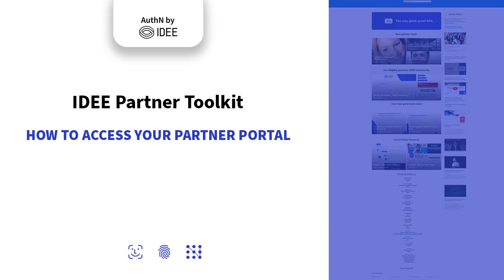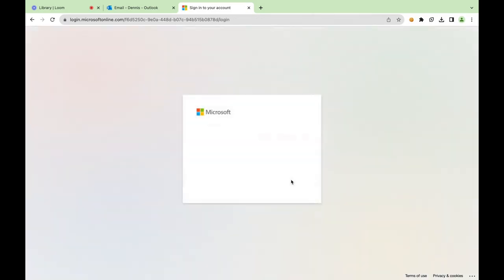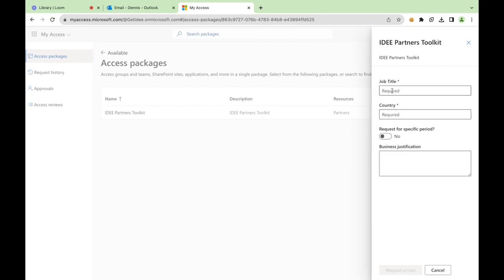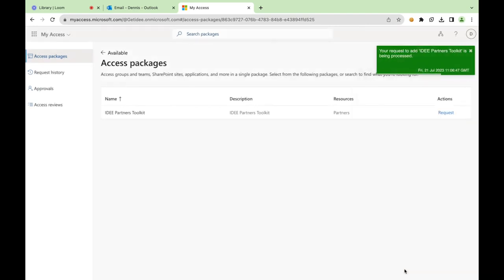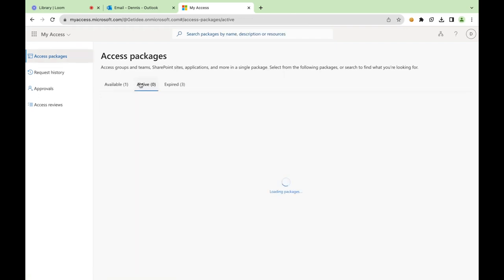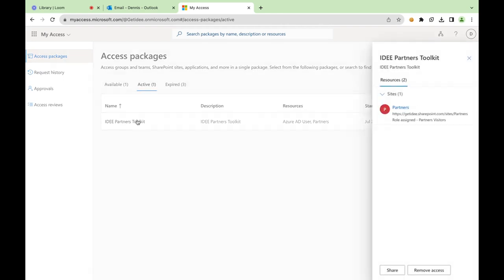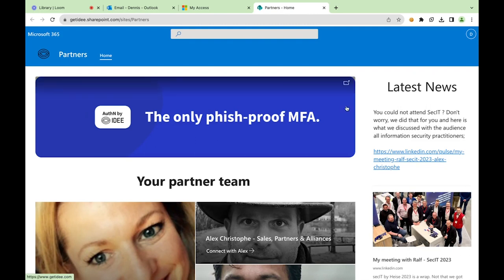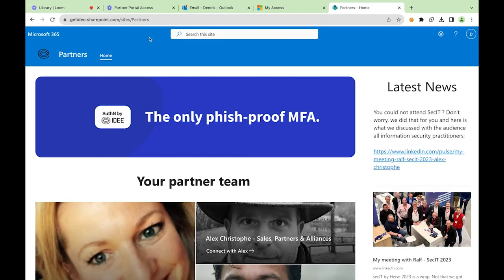How to Access Your Partner Toolkit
How to access your partner toolkit, a step-by-step guide.